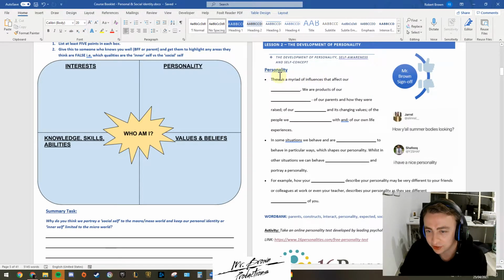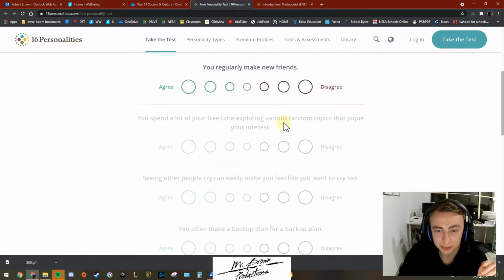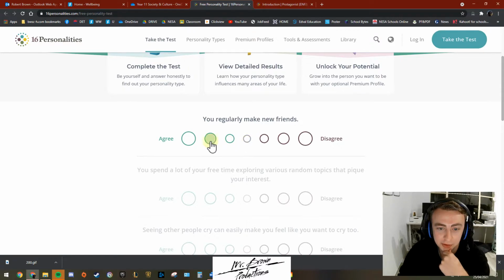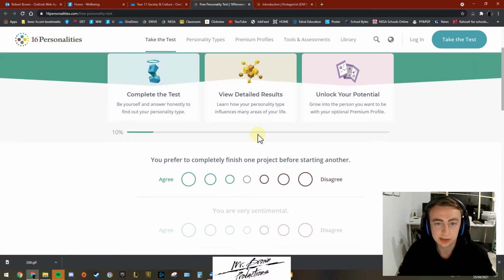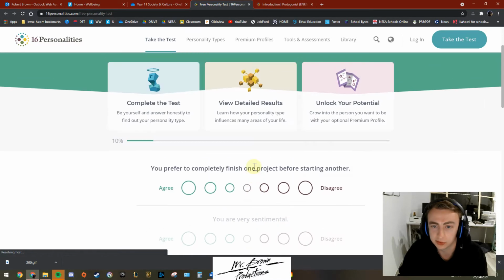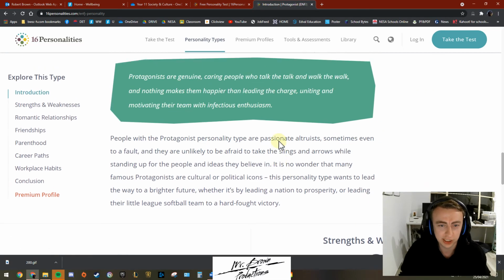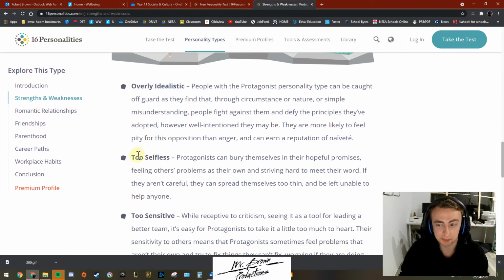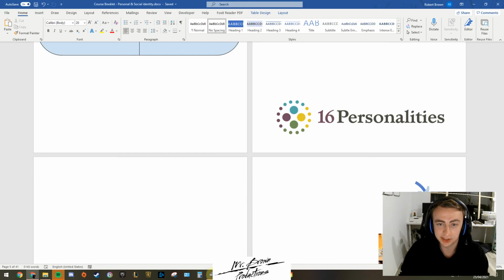Lesson 2 Personality